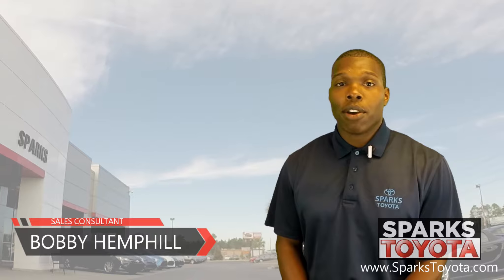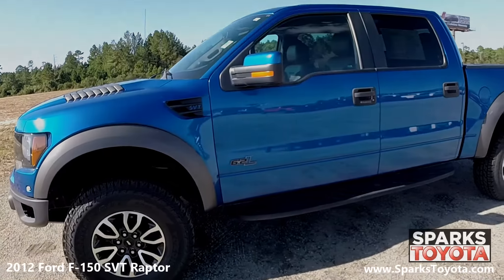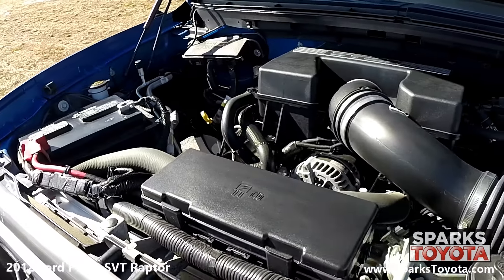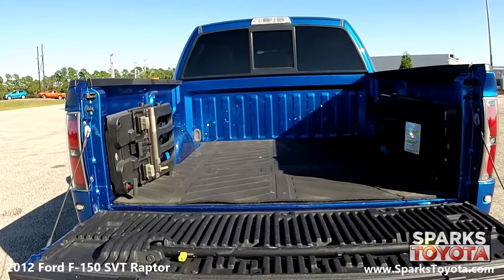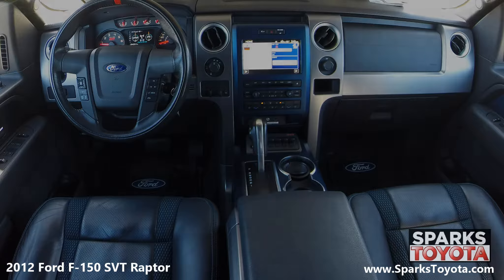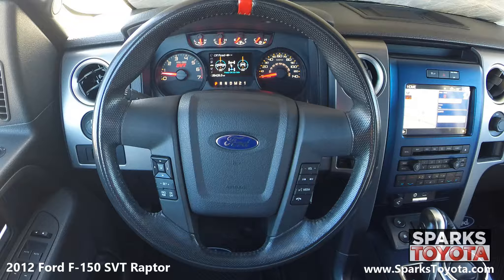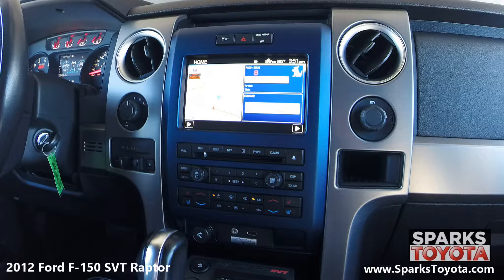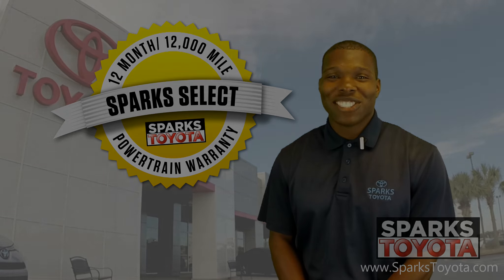SOLD 2012 Ford F-150 SVT Raptor at Sparks Toyota - SOLD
SOLD

*** Sparks Select - 12 months or 12,000 mile Limited Powertrain Warranty - Plus - Complimentary Service for 2 years or 30,000 miles. ***Rare Pick Up * Clean CARFAX * Lifted * 4X4 * SVT Raptor * Heated leather seats * Sunroof * SVT Alloy Wheels * Up graded audio with Bluetooth * Navigation * Tailgate Step * and Much more *** This Rare Ford Raptor 4X4 SVT is lifted and very well equipped with heated leather seats, embroirded seats, sunroof, special alloy wheels, upgraded audio with Bluetooth, navigation, back up camera, bed mat, under 40,000 miles a clean CARFAX and much more. *** The reviewers who took the 2012 F-150 off the beaten path were impressed with its capabilities. Four-wheel drive is available on all trims, and the F-150 SVT Raptor is expressly designed for off-road use. The Raptor comes with special bodywork and more than 11 inches of suspension travel front and rear, and is meant to be a turn-key desert-racing truck. US New *** It's in off-road driving where Raptor truly shines. It can tame the most severe conditions, inspiring even novice drivers with high levels of confidence.

2012, Ford, F150, F-150, SVT, Raptor, Blue, Truck, For Sale, Myrtle Beach, Carolina Forest, South Carolina, Grand Strand

Visit our dealership:
Sparks Toyota
4855 Highway 501
Myrtle Beach, SC 29579